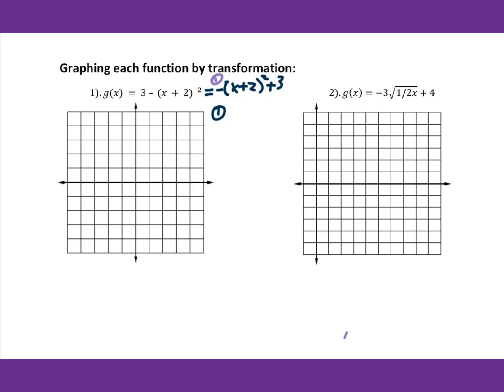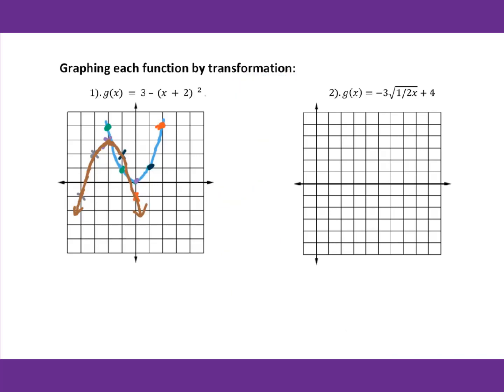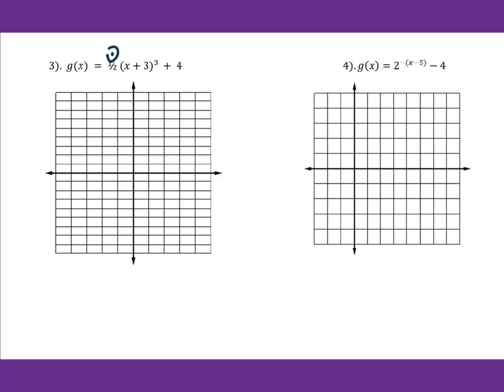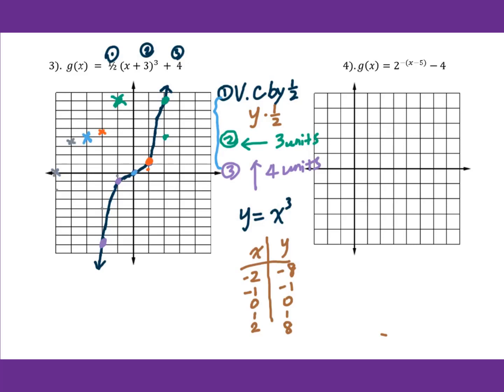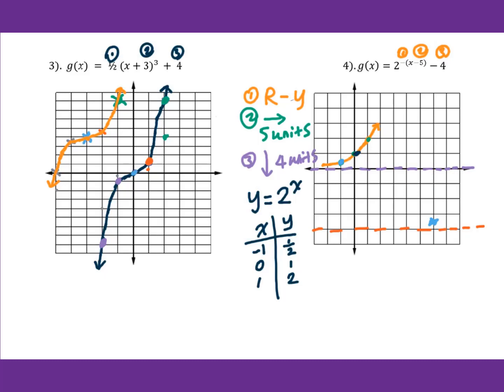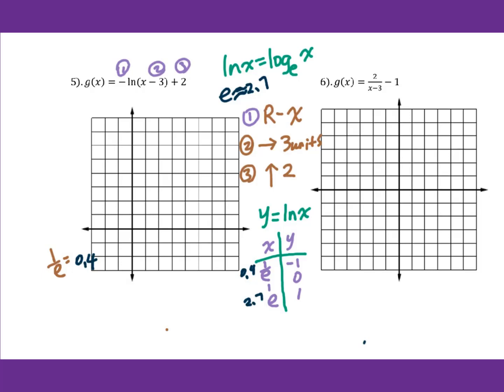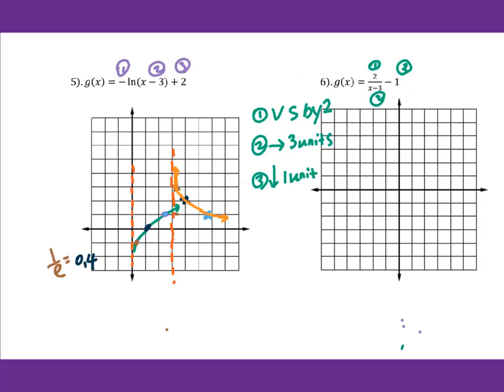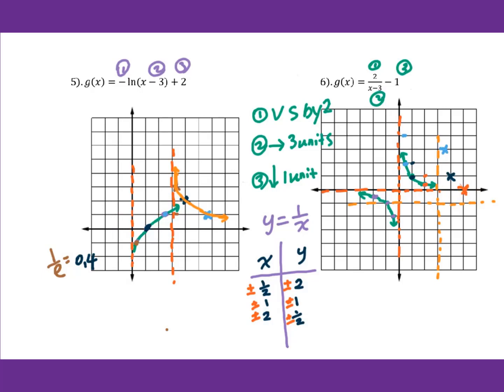Chapter 1.2 (3) Transformation of Parent Functions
Transformation of Parent Functions, Sketch graphs of different functions through parent functions